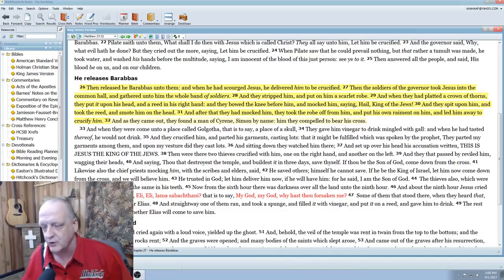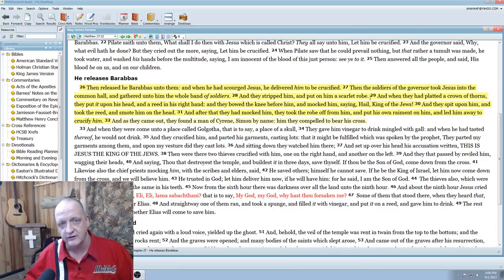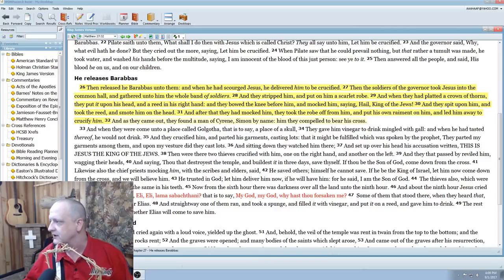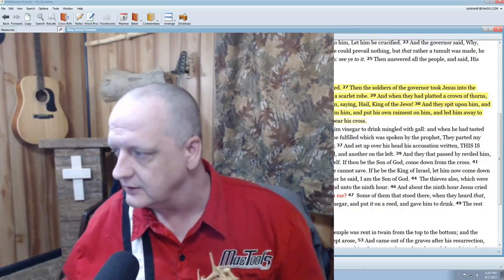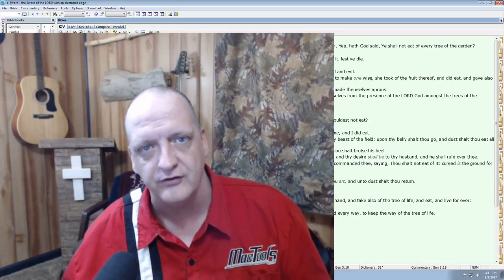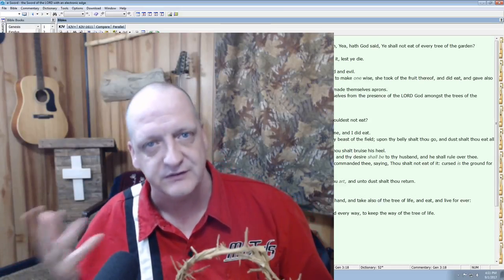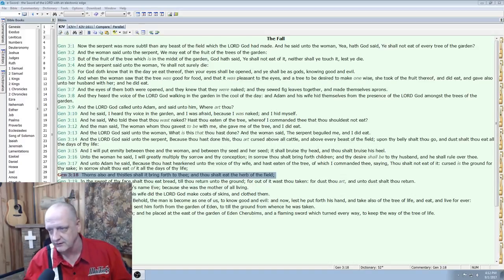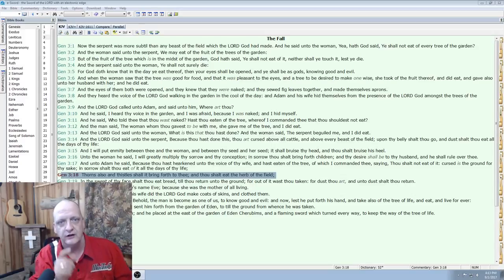WHY DID JESUS WEAR A CROWN OF THORNS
why did Jesus wear a crown of thorns and what did they represent?